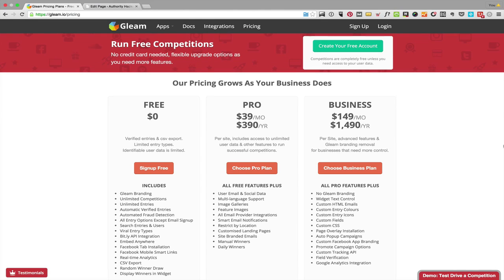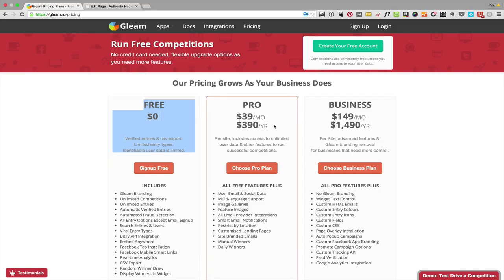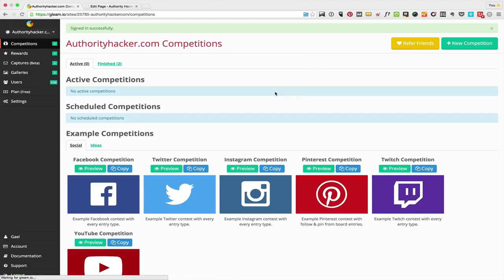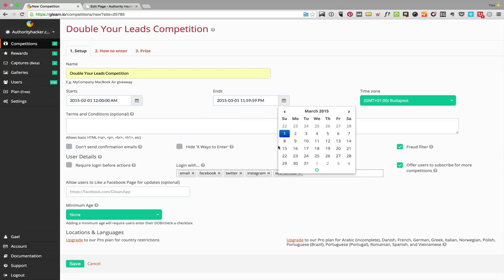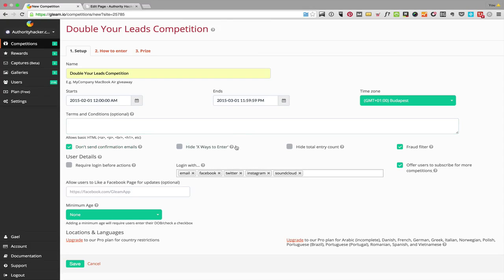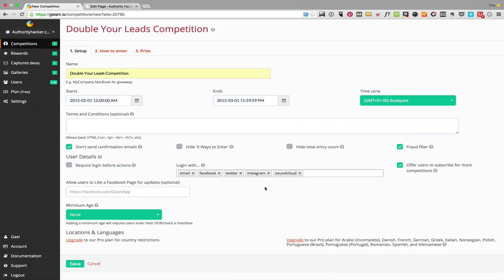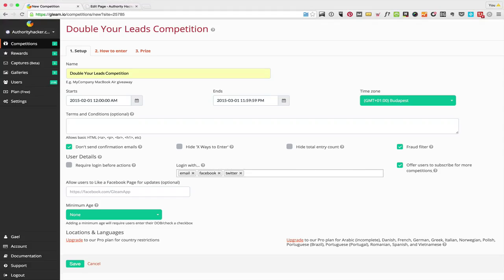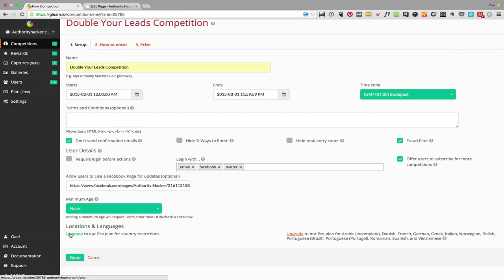Gleam.io Review & Tutorial: How to Setup a Giveaway The Easy Way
In this video, Gael from Authority Hacker gives an in-depth tutorial explaining how to use gleam.io to set up a giveaway with the goal of massively building your email list.